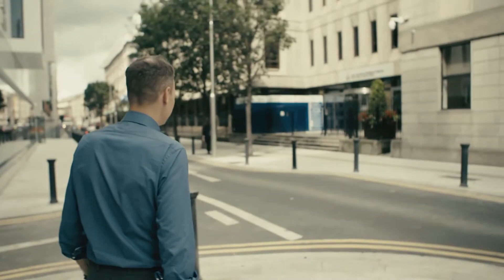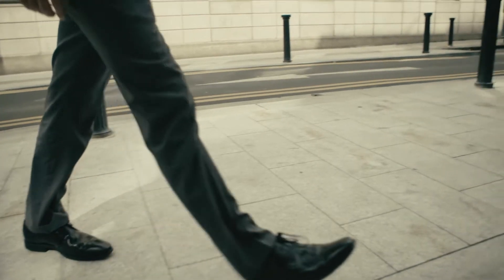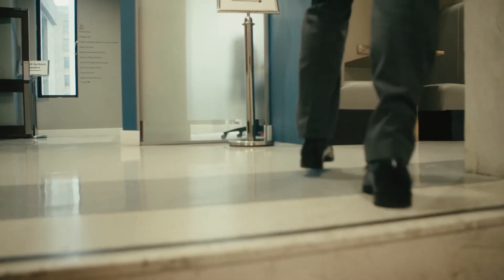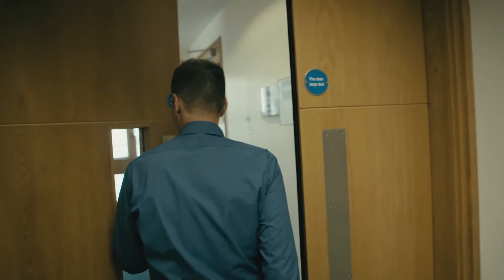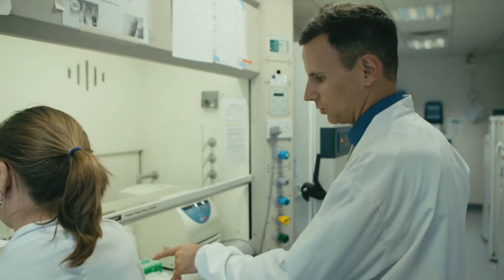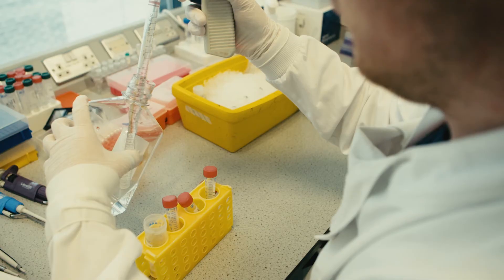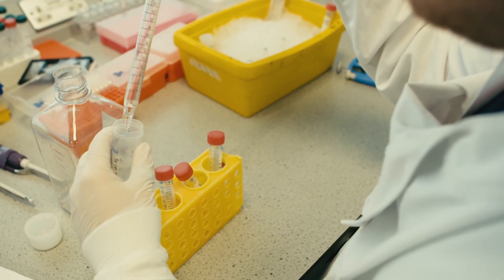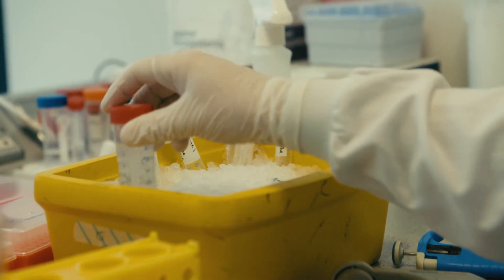SFI Research Centre FutureNeuro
SFI Research Centre FutureNeuro, is focused on addressing the socio-economic burden caused by chronic and rare neurological diseases.

In an internationally unique manner, FutureNeuro links innovative neurotherapeutics development with genomic and biomarker-based patient stratification, a national eHealth infrastructure and a nationwide clinical network.